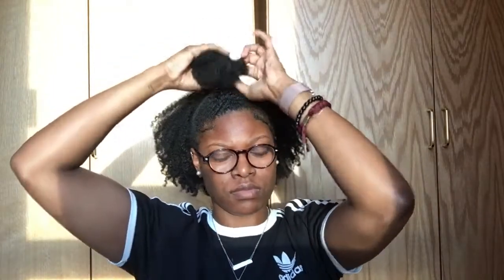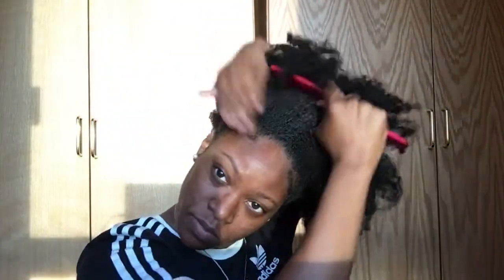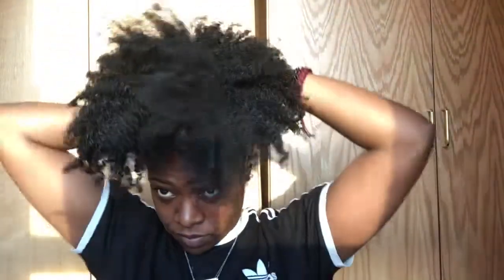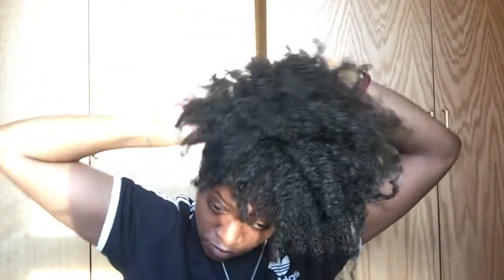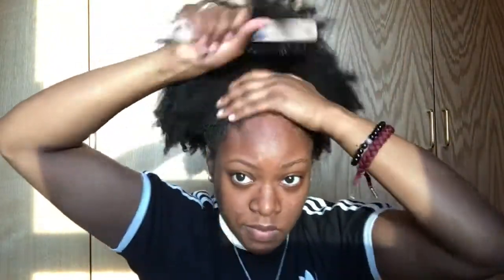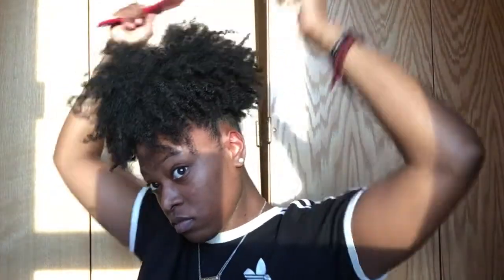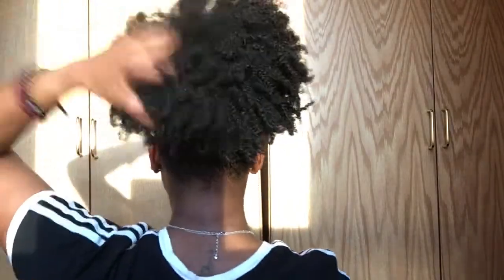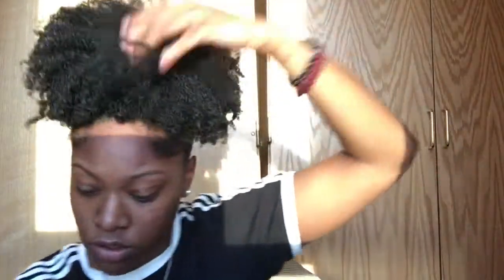High Puff tutorial !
Super simple and easy to do. Ps my skin was glowing in this video okurrrr. Enjoy 😘

Products:
Wide tooth comb
Hard brush
Spray bottle (water only)
Stretchy headband
Oil of choice
Ego styler gel (olive oil)
Gorilla Snot (orange cap)